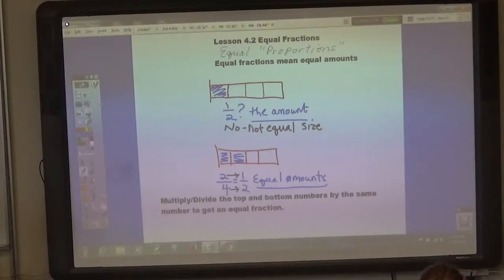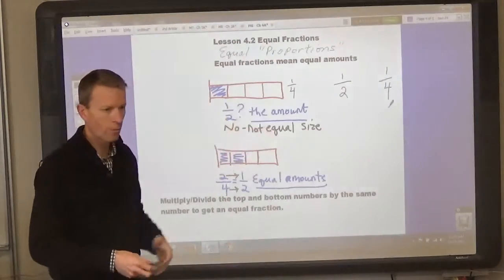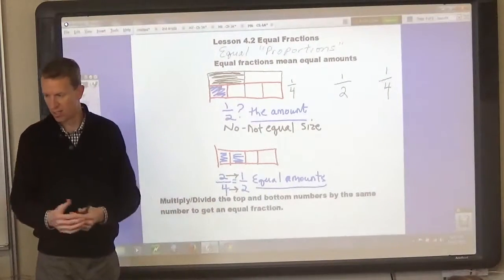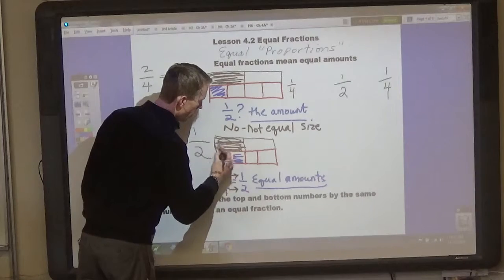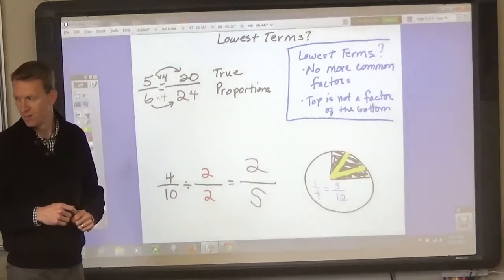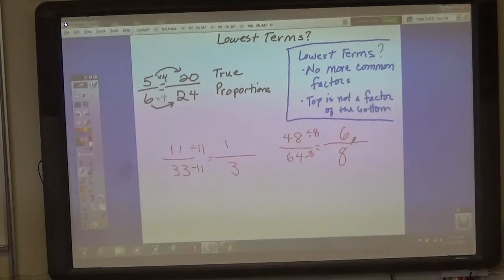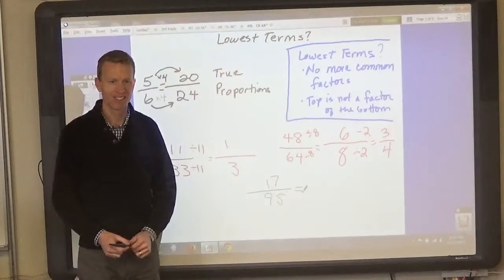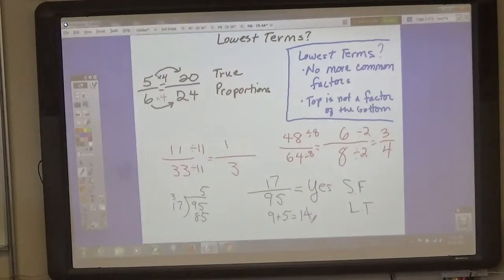M6 Lesson 4 2 Finding Equivalent Fractions